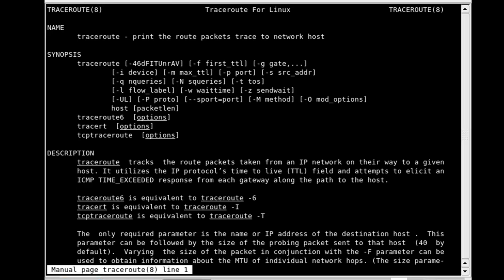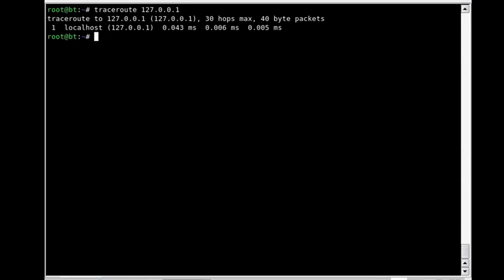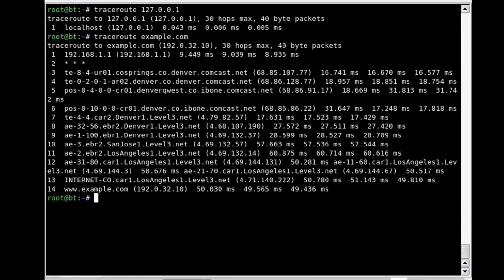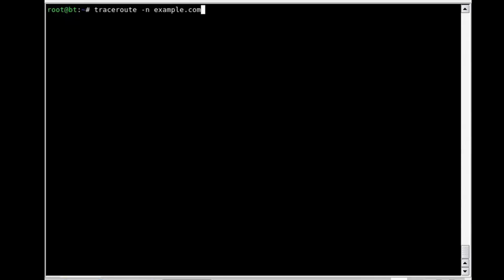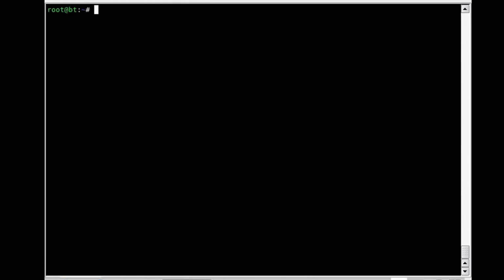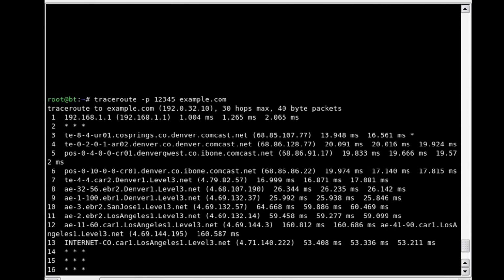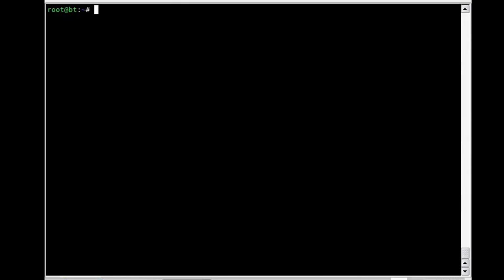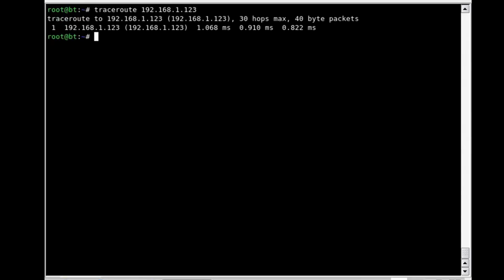TRACEROUTE - Hacker Tools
Traceroute allows us to identify live systems on a network, and all the systems in between us and the target. We can use traceroute to better understand a target's network and the delineation between provider and customer edge equipment.